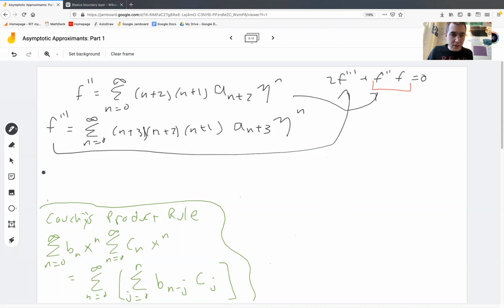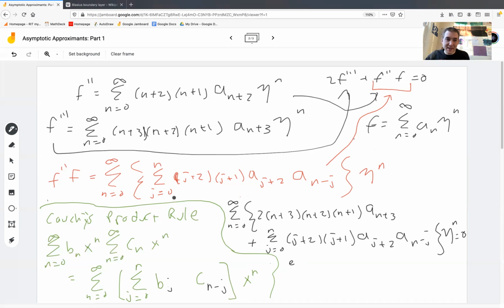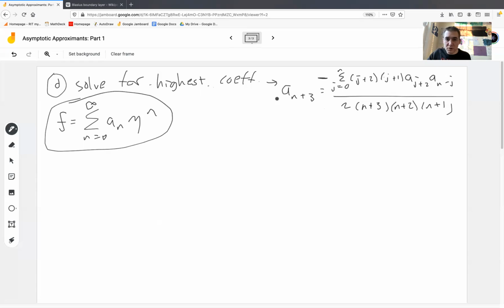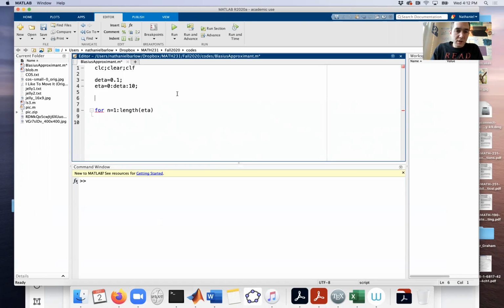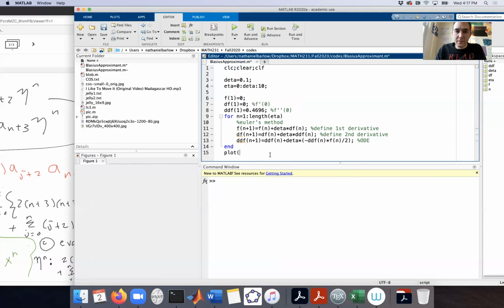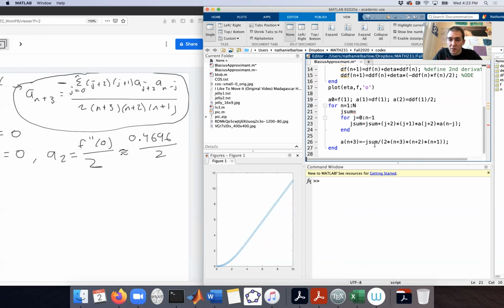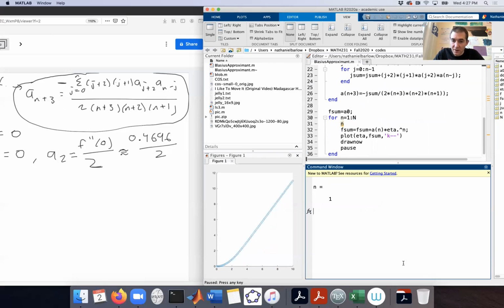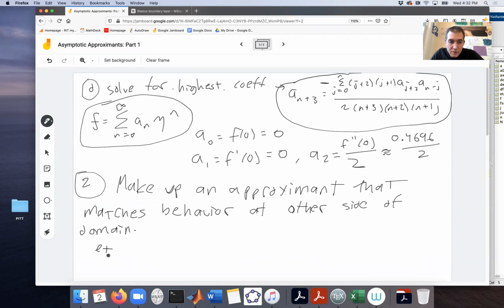Asymptotic Approximants Tutorial (part 2)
We finishing finding a power series solution to a nonlinear ODE, code it up, and see that it diverges, motivating the development of an asymptotic approximant.